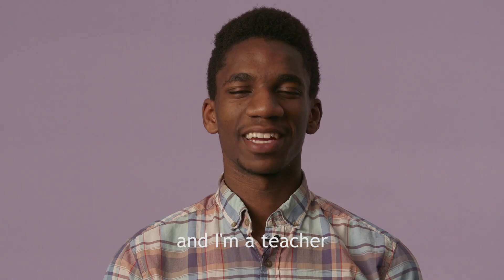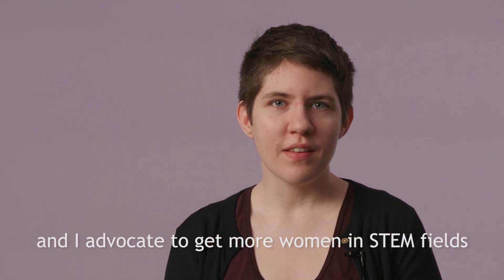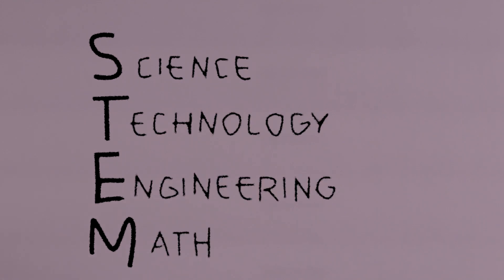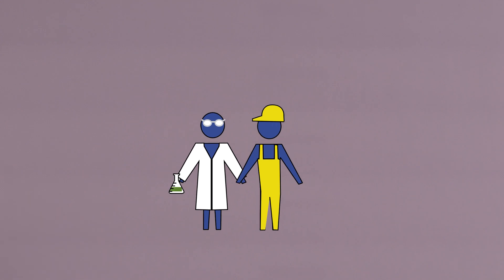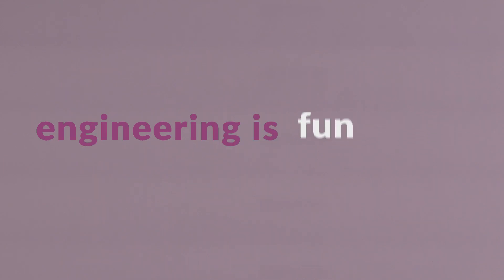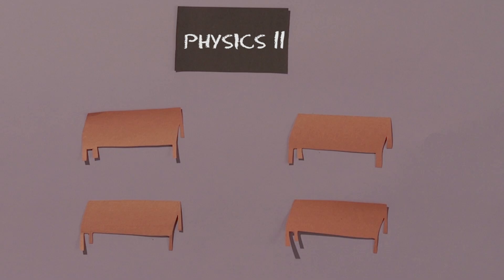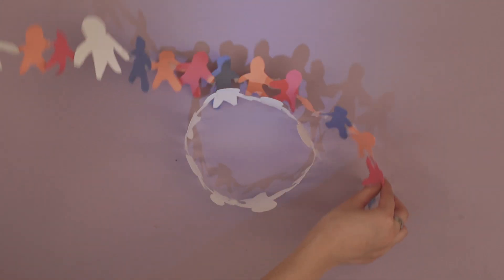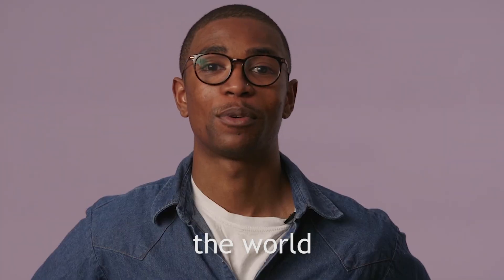Why STEM?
Science, technology, engineering and math (STEM) careers are not defined by their stereotypes! Find out why we should encourage kids to consider a STEM career.

This video is based on the WWEST White Paper “Why STEM? For Parents and Guardians” which can be found, along with many more resources

This video was made by Geering Up with funding from WWEST and eng.cite